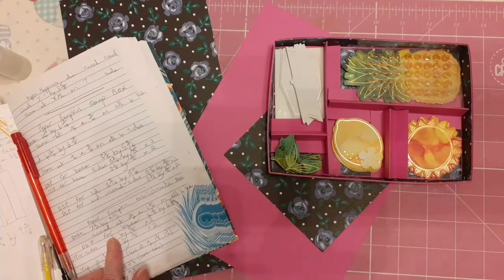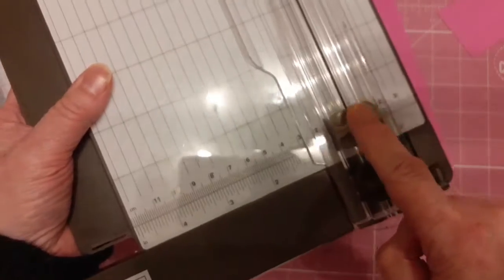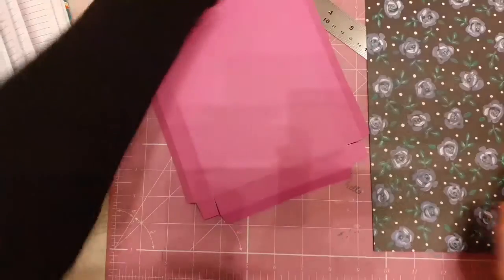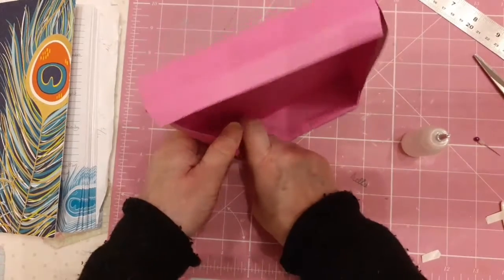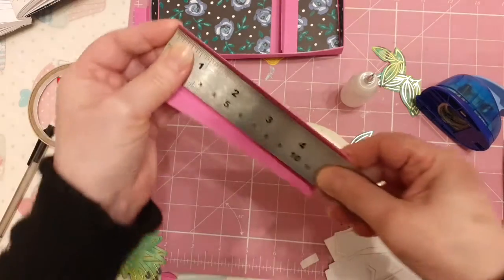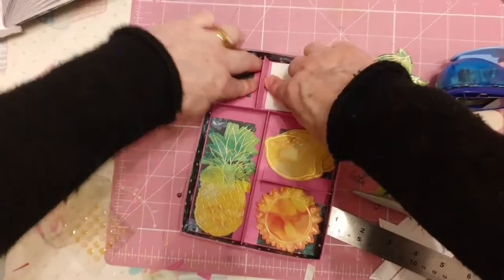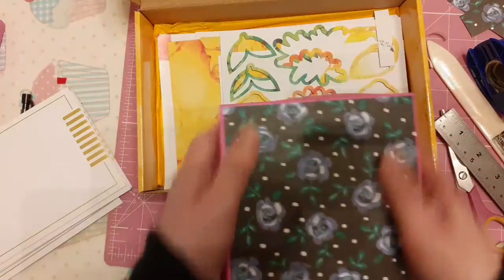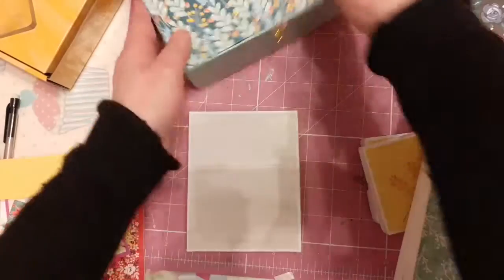storage box to paperpumkin embellishments